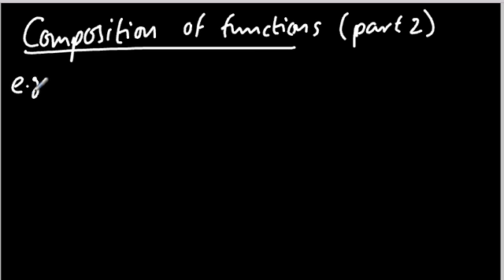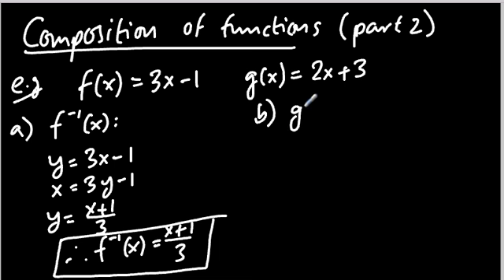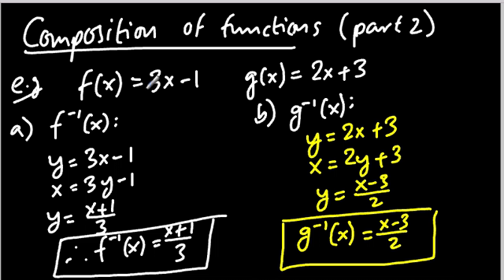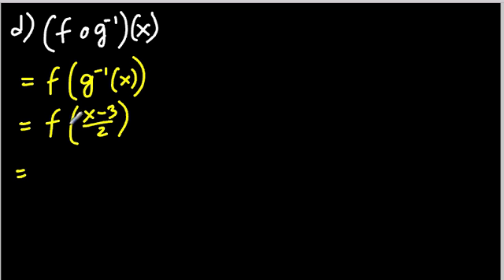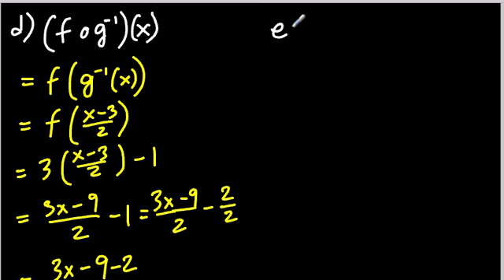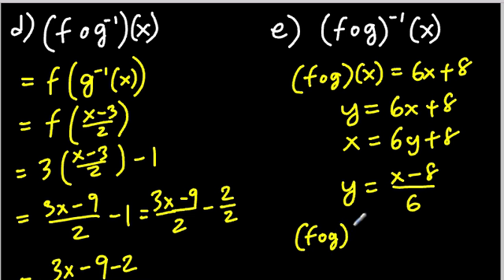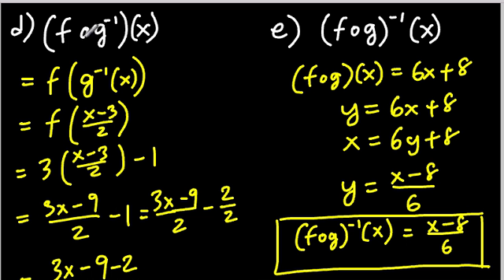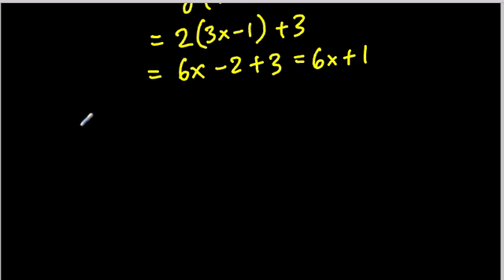01 13 CompositionOfFunctionsPart2